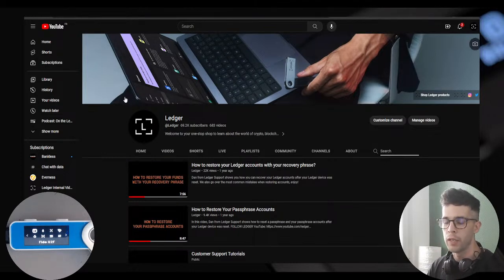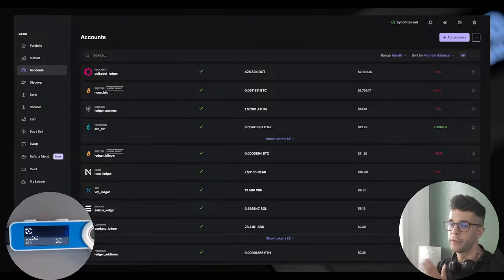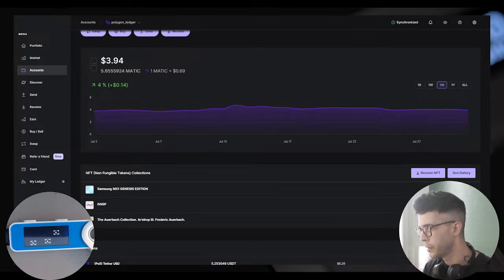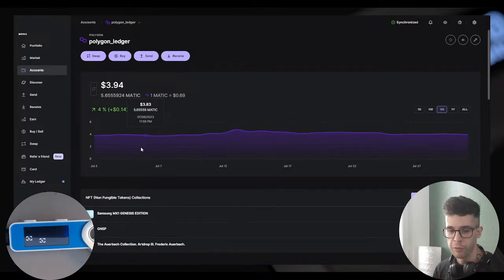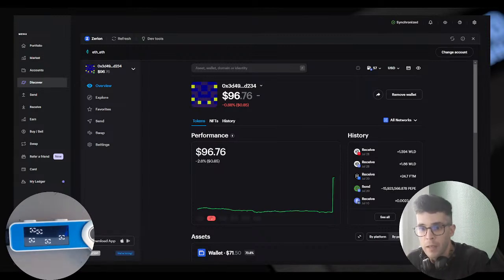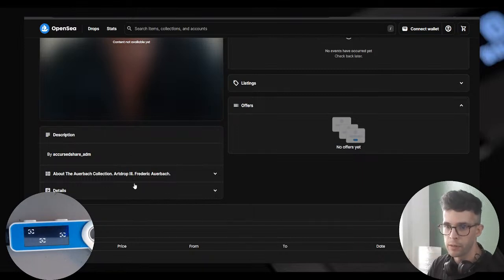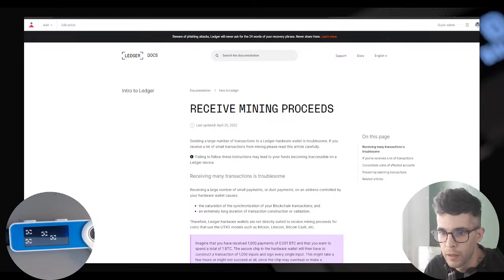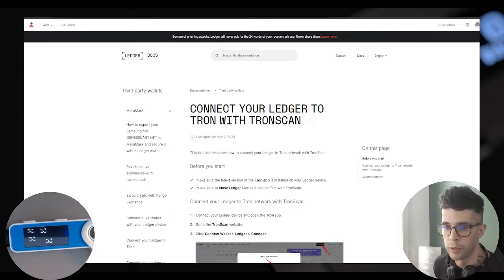Ledger Support - Ask Us Anything!